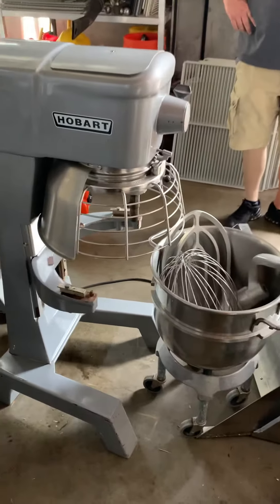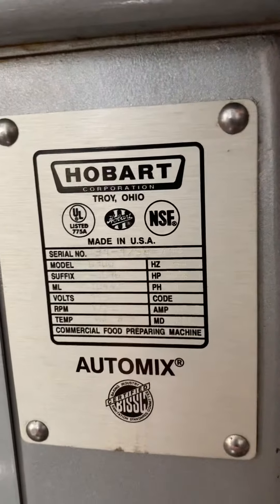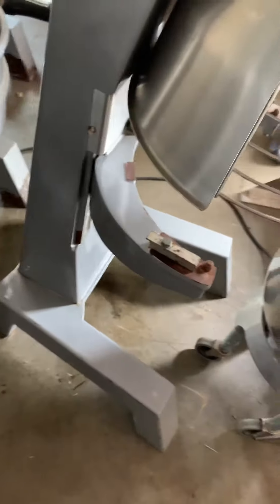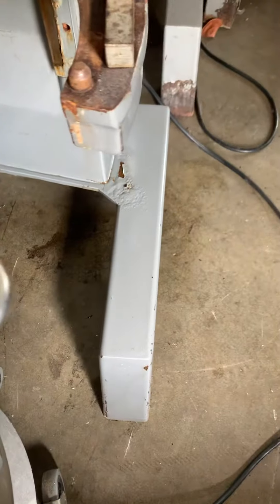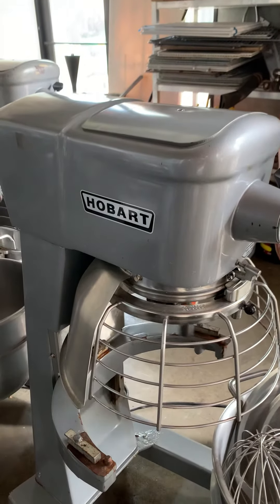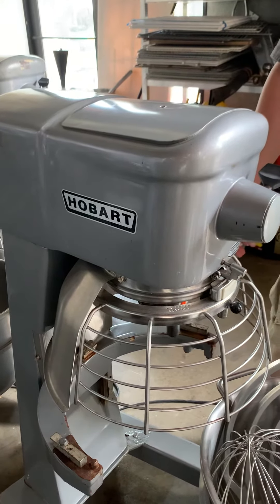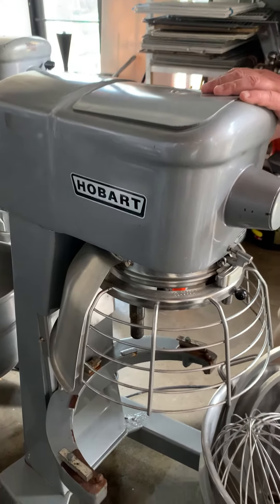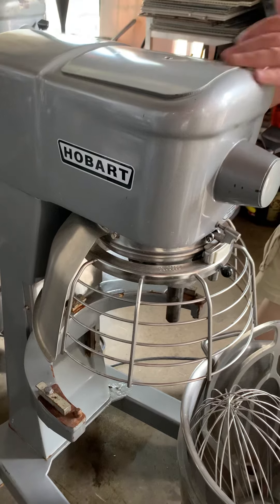Louis Hobart D300 mixer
Hobart run test Louis D300 115V